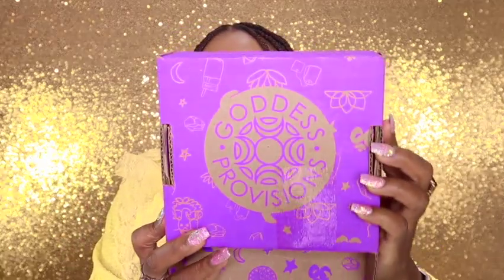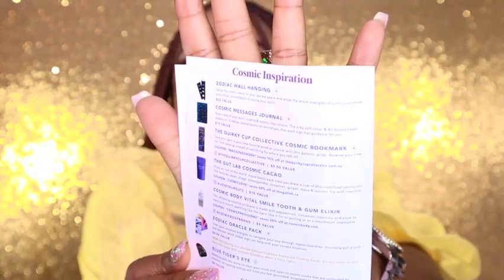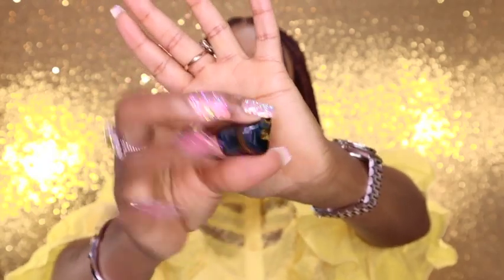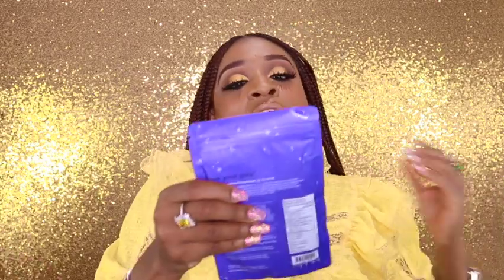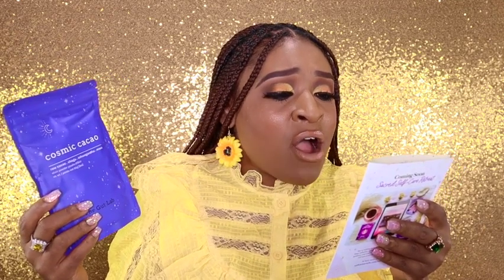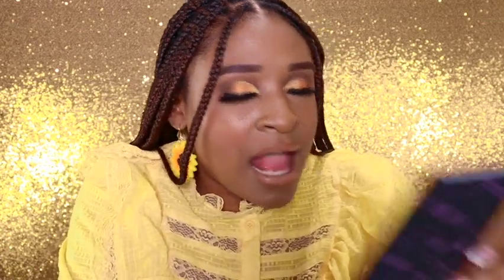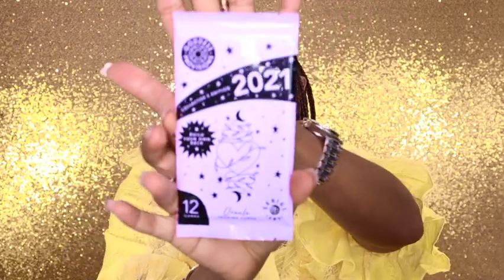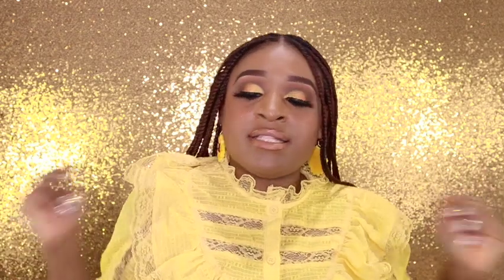GODDESS PROVISIONS SUBSCRIPTION BOX UNBOXING!! SEPTEMBER 2021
Hi Guys❤️,

I'm back with another unboxing!!😬 Today I will be unboxing the AUGUST GODDESS PROVISIONS Subscription Box !! If you'd like to know what I got in this box then feel free to watch this video!